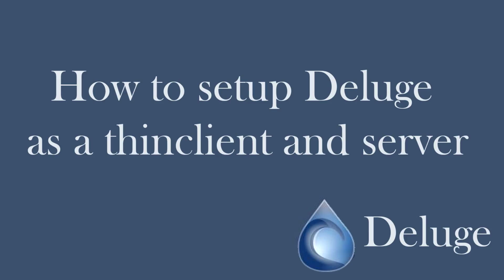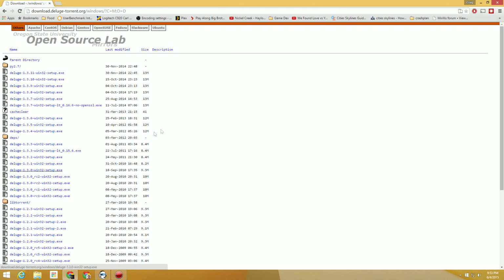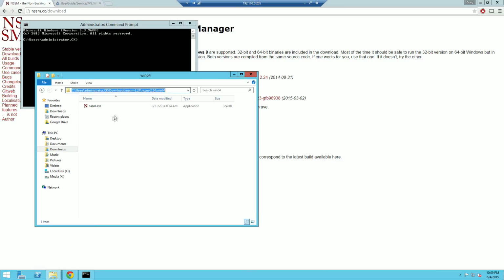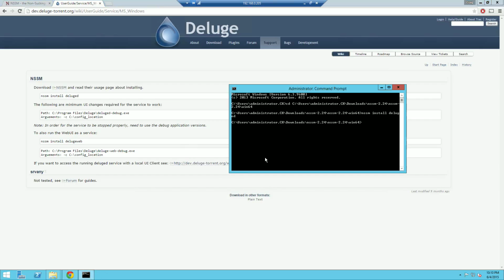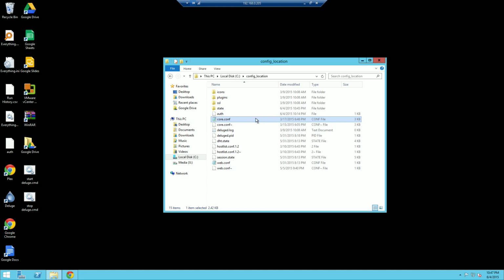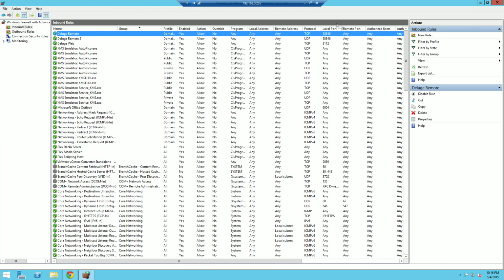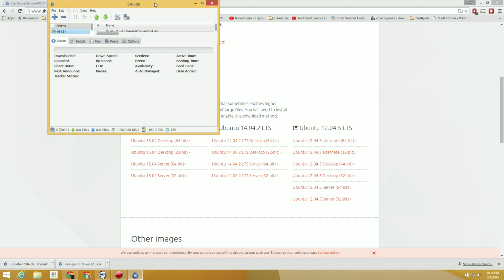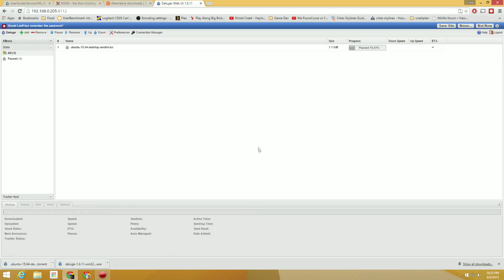How to setup Deluge Thinclient and Server on Windows OS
Useful information:

The ports needed to be open in the windows firewall are TCP 8112 and 58846